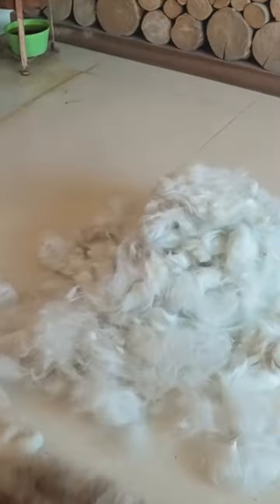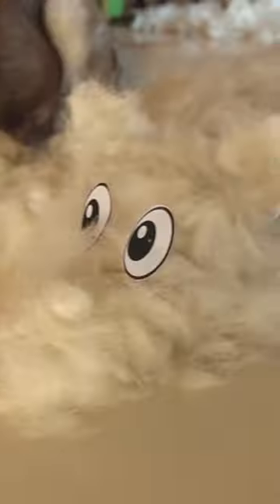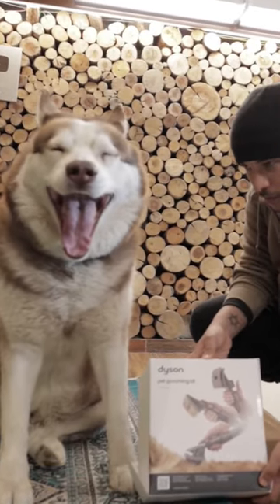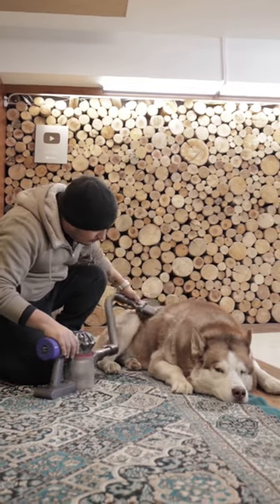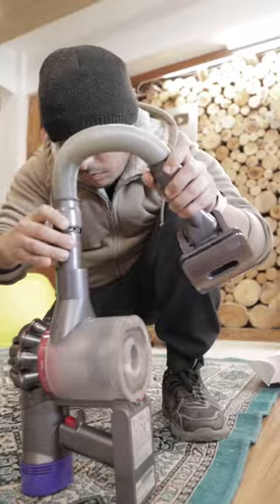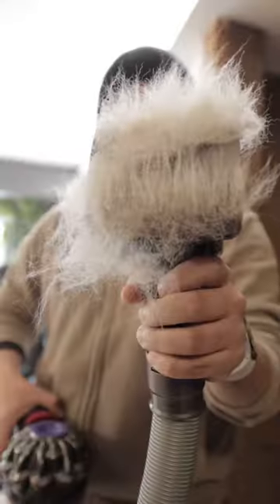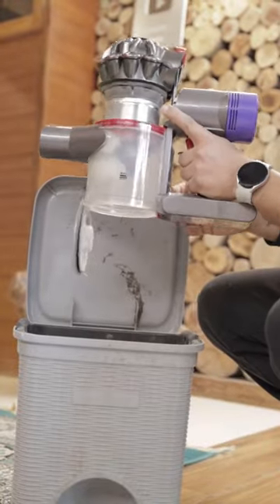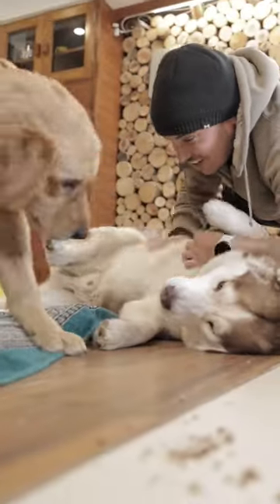Ghosty is a sheep 🙈❤️🐑